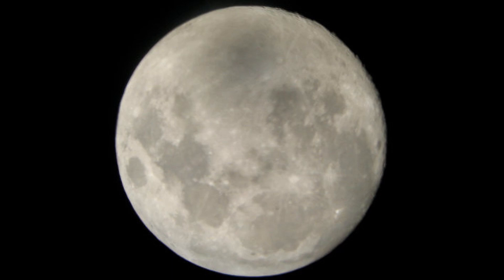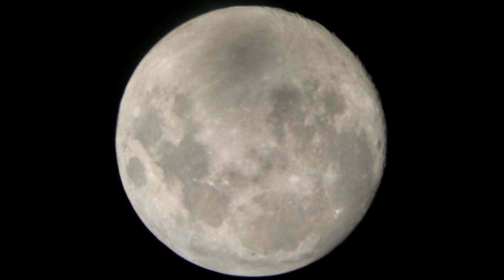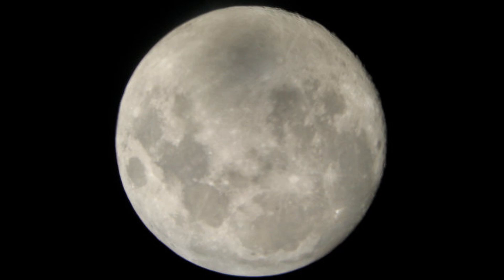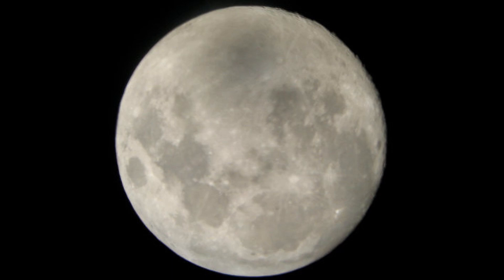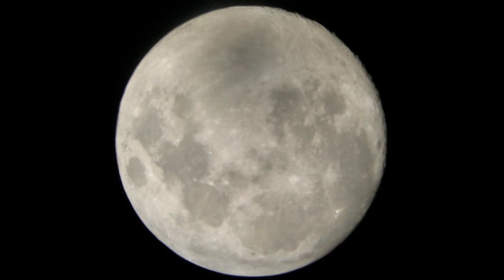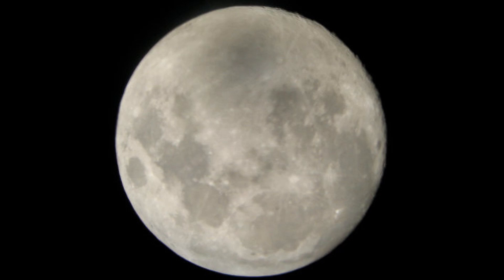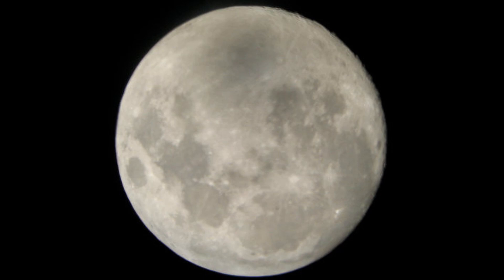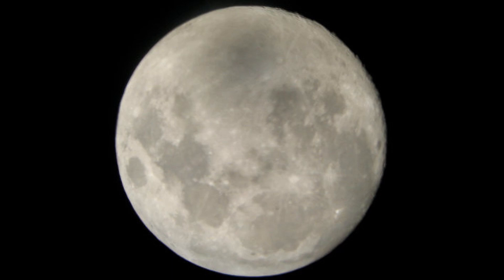Episode 27: The Dark Side of the Moon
Image Source: A picture of the moon I took back in 2010